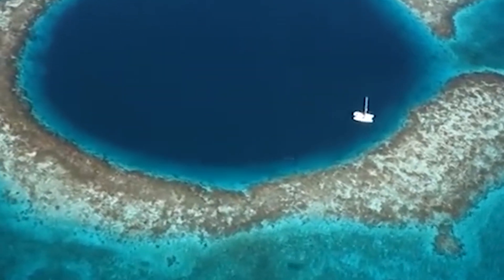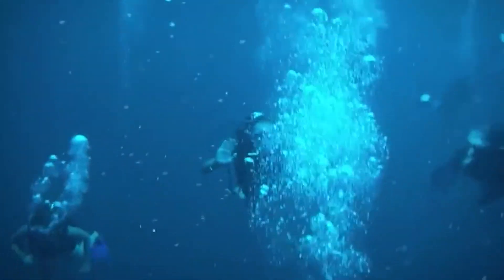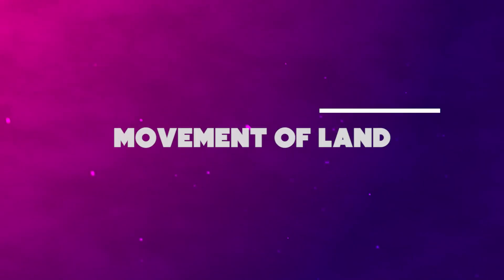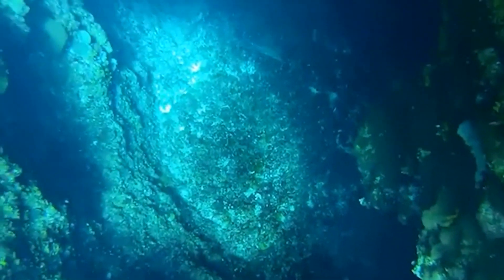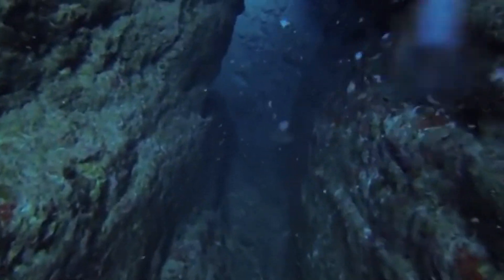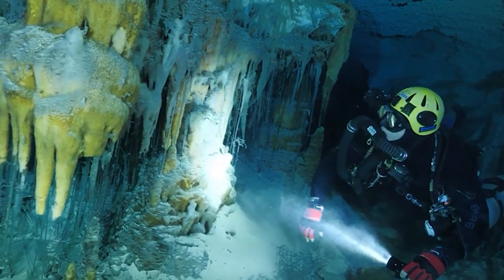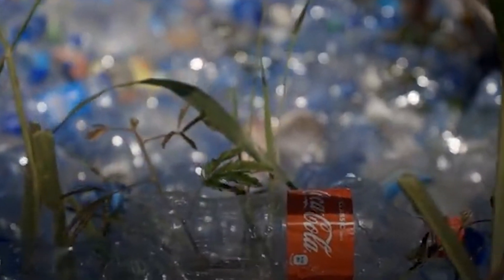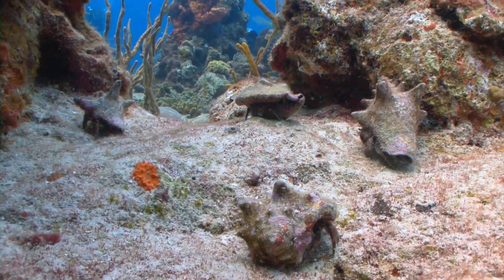Top 10 Unsettling Discoveries In The Great Blue Hole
Content:

- Tracks
- Movement of Land
- Marine Life
- Toxic Hydrogen
- Tilted stalactites
- Collapsed caves
- Lost trash
- Human remains
- A light buildup of silt
- Waterfalls of Sand